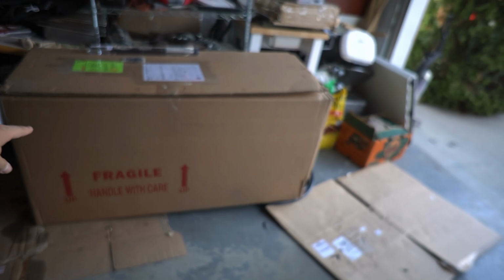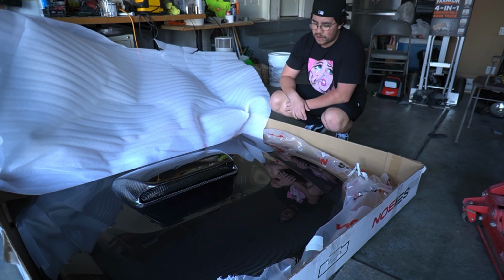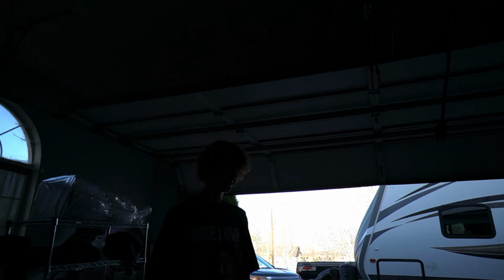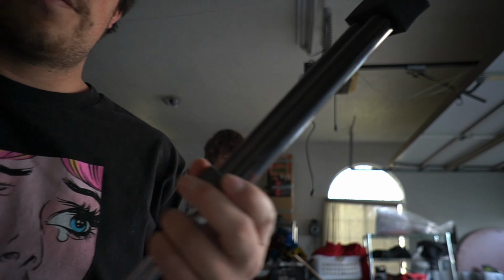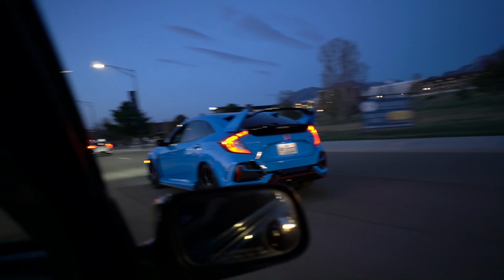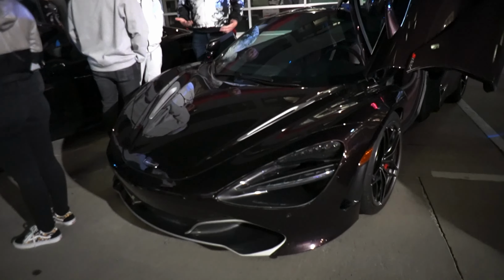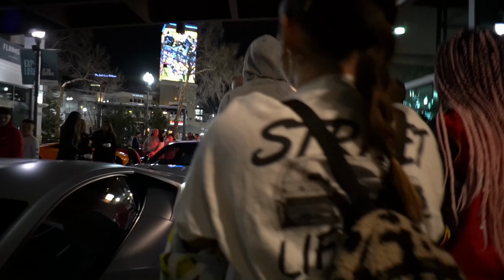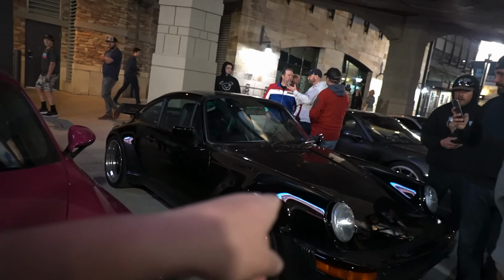CARBON FIBER HOOD AND TRUNK FOR MY BUGEYE WRX ( FT EXOTIC CAR MEET )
I unboxed my carbon fiber packages I have been waiting to open for the countdown of getting the bugeye back from paint!

- Links

- Other Instagrams

Better tomorrows by b. Winters